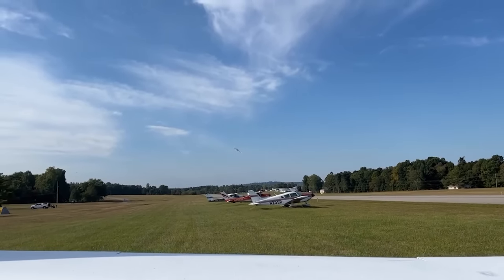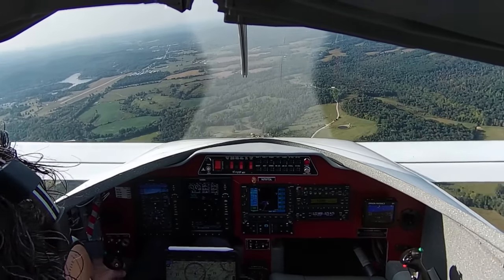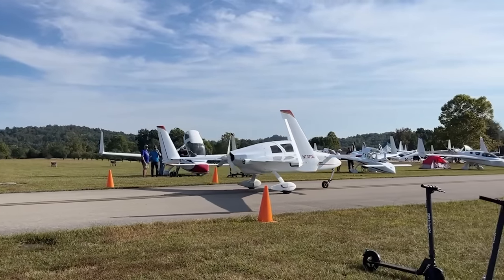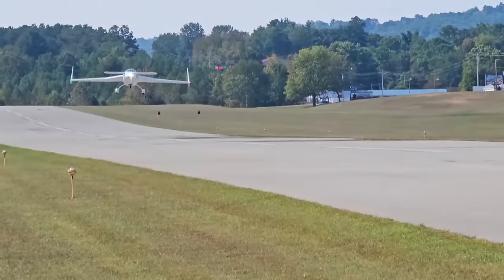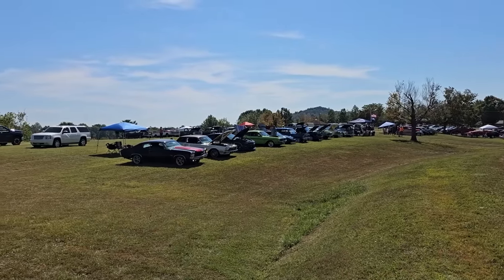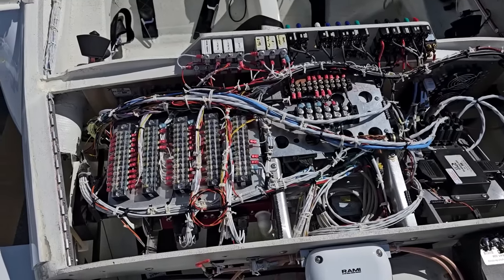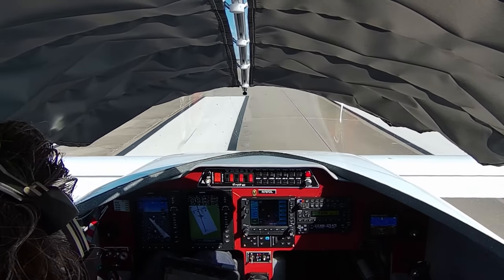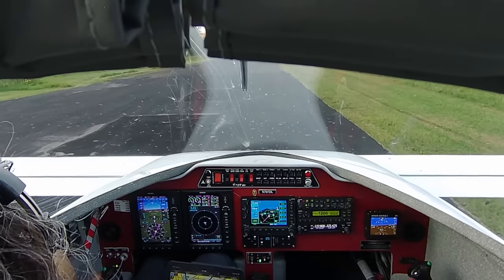Rough River 2023: The Largest Gathering of Canard Aircraft in the World!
On the third weekend of September, canard aircraft from around the US (and the world!) fly into Rough River State Park airport in Kentucky (2I3) for a weekend-long festival of everything Canard. A very loosely organized event, there aren't seminars or vendors - it's lovers of canard aircraft meeting, talking about and flying their aircraft.

2023 was the 27th annual Rough River fly-in, and I...well, flew in! This video documents my trip, along with some of the things I saw while I was there.

0:00 Intro
0:31 Takeoff
2:06 Rough River History
3:09 Approach & Landing
5:48 Looking Around
6:05 BD-4C
6:39 The Airplanes
7:32 Presentation
8:02 Looking at the Planes
8:46 Airflow Testing
11:33 High Speed Pass
12:03 Car Show
12:14 UL520is in a Cozy
12:50 Franklin in a Cozy
13:08 Retractable Long EZ variant
13:23 Rutan Defiants
14:05 Velocity
14:24 Berkut
14:35 Speed Canard
14:50 Cozy Tour
15:47 Time To Go Home
16:54 Breckenridge for Fuel
17:50 Flying Home
19:51 Landing